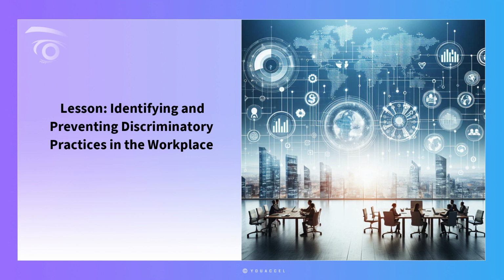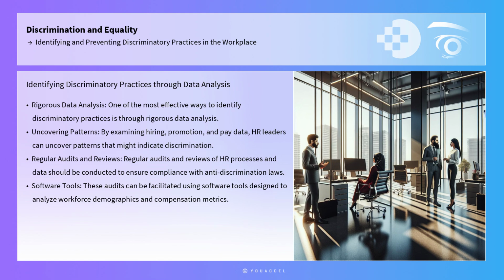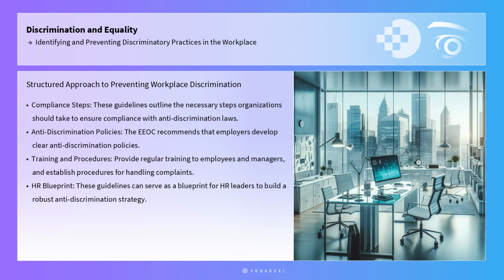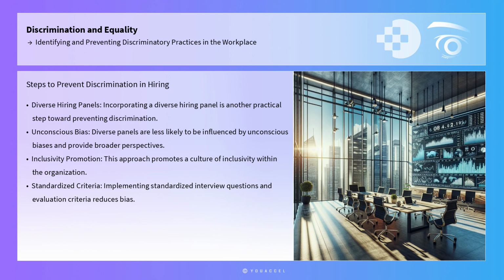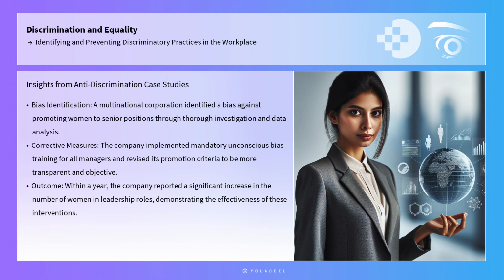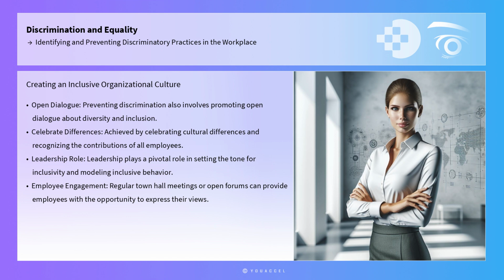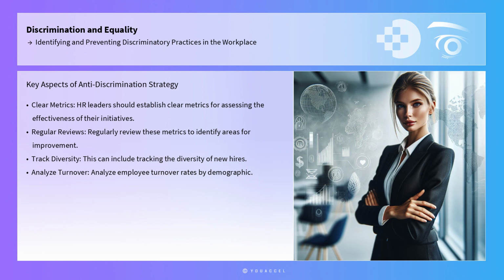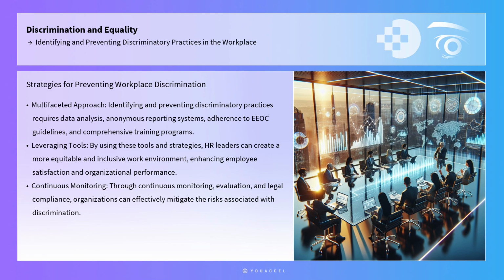Identifying and Preventing Discriminatory Practices in the Workplace | Exclusive Lesson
Identifying and preventing discriminatory practices in the workplace is a critical responsibility for HR leaders. Understanding and navigating this complex landscape requires a nuanced approach that combines a theoretical understanding of employment law with practical strategies and tools. Discrimination in the workplace can manifest in various forms, including but not limited to, race, gender, age, disability, and sexual orientation. It is crucial to recognize these forms of discrimination to foster a more equitable work environment and comply with international employment laws.One of the most effective ways to identify discriminatory practices is through rigorous data analysis. By examining hiring, promotion, and pay data, HR leaders can uncover patterns that might indicate discrimination. For example, if data reveals that a particular demographic is consistently underrepresented in leadership roles despite having the qualifications, this could suggest a discriminatory practice. Regular audits and reviews of HR processes and data should be conducted to ensure...